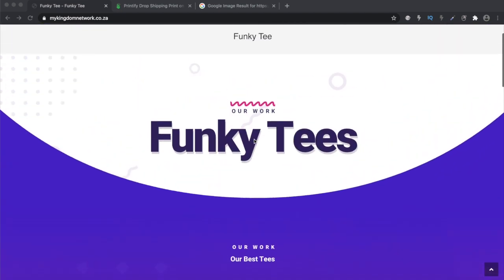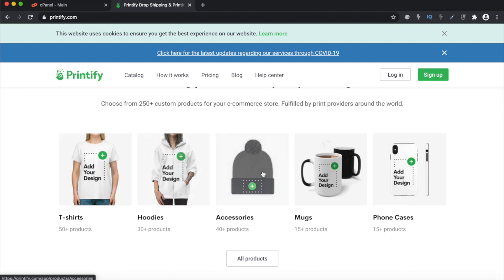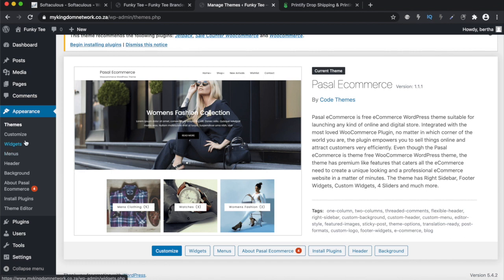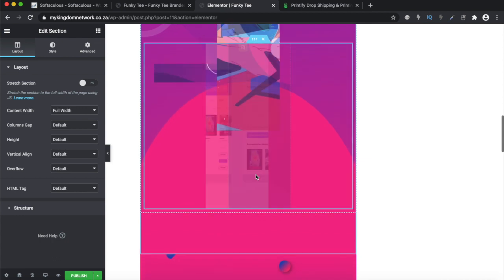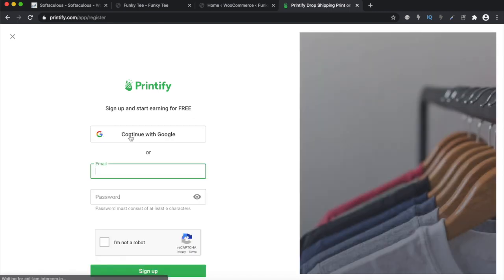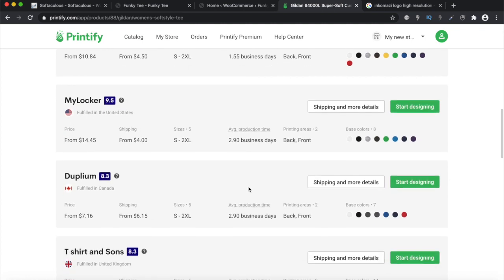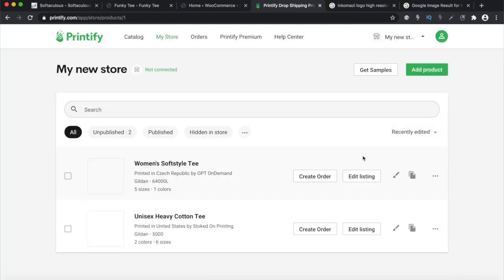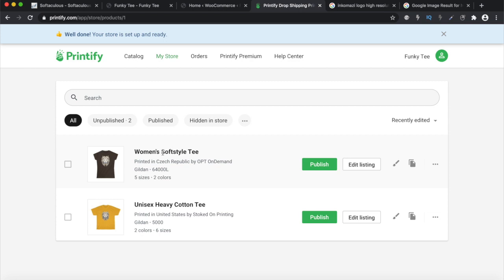Dropshipping😀 t-shirts Beginner Tutorial eCommerce South Africa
Dropshipping😀 t-shirts Print on Demand Beginner Tutorial WooCommerce

Video Timestamps:
Installing Wordpress 4:28
Installing the minimum plugins you will need 6:44
Install Elements website template 8:44
Create an account for Printify 13:06
Get your t-shirt design done 20:21
Connect the Printify store to WooCommerce 21:46
Edit product details, including pricing. How to set up pricing rules that includes currency conversion 25:46

This course is ideal for:
1. People looking for a side hustle selling products online
2. Web Developers creating eCommerce Websites for clients
3. Entrepreneurs looking for New Business Opportunities online

We will teach you step-by-step how to build this website and online store from scratch. Our store will be selling print on demand t-shirts a form of dropshipping that is based on items you print and ship too clients.